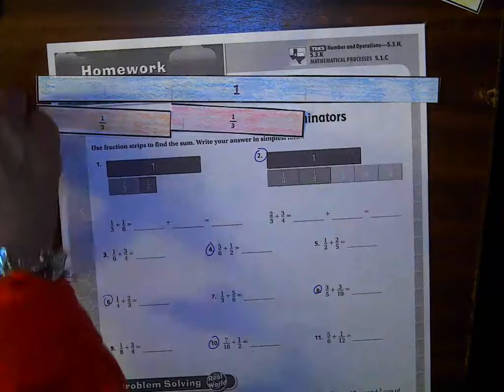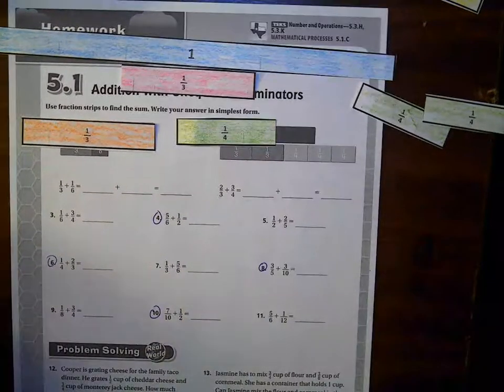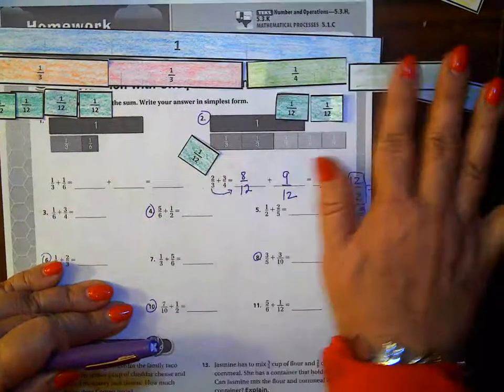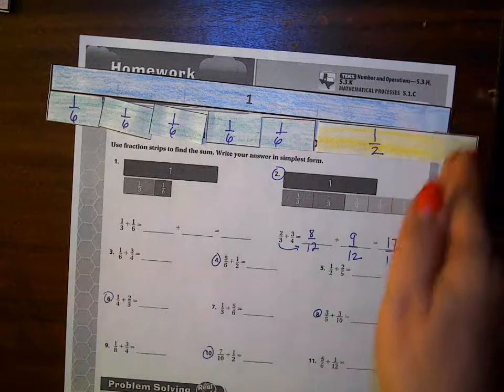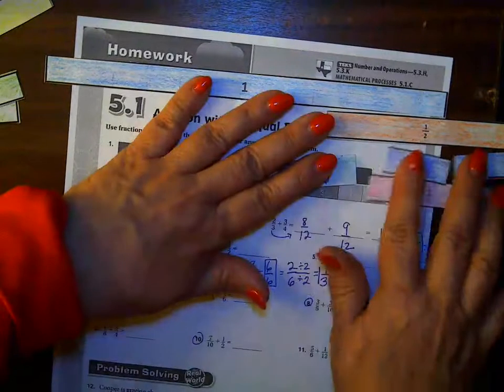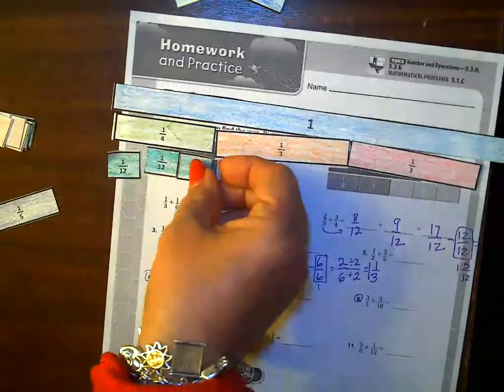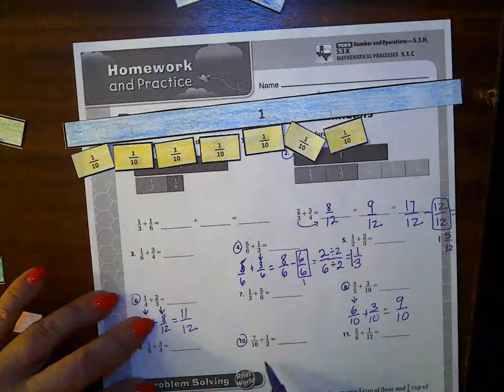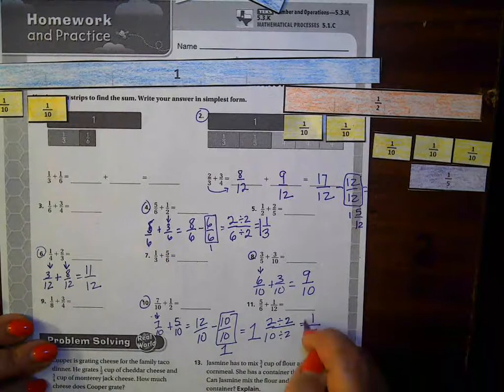Monday, Feb 14, 2022 Homework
5.1 Adding with Unlike Denominators using fraction strips.